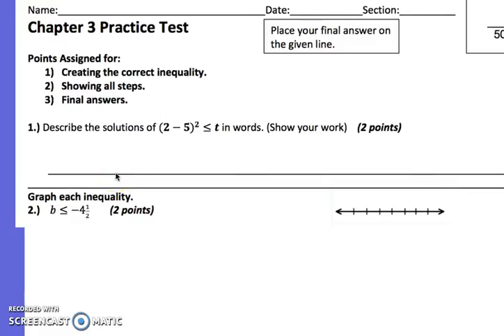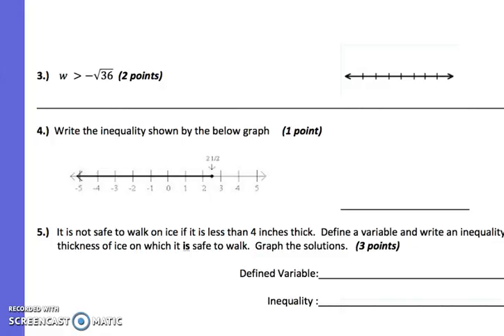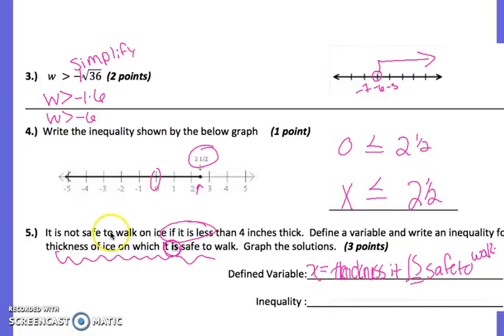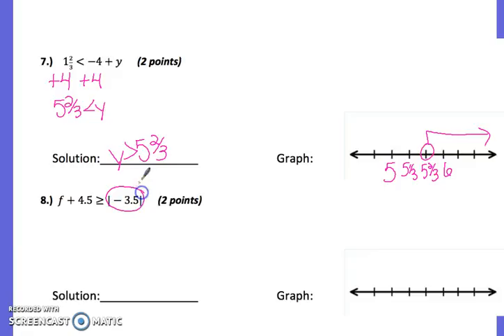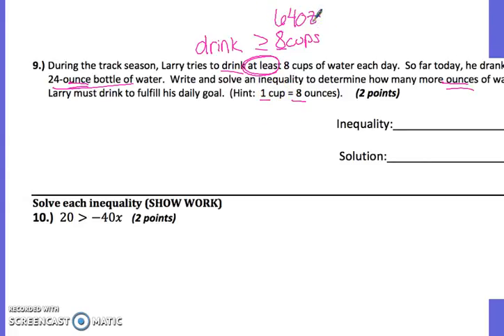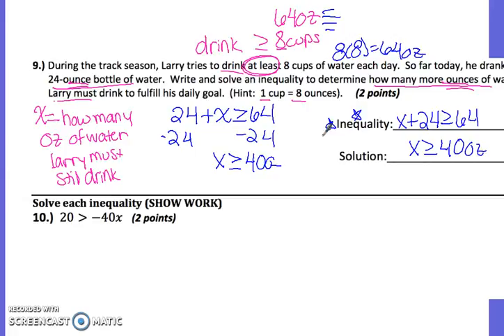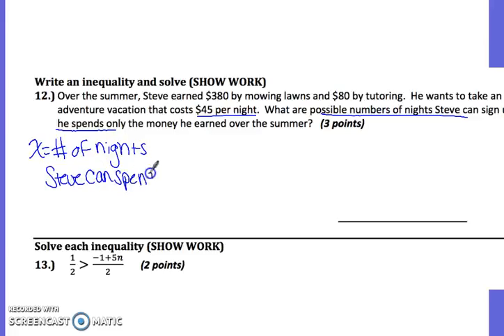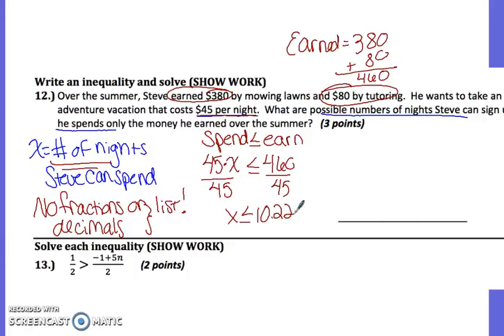Chapter 3 Practice Test #1 11